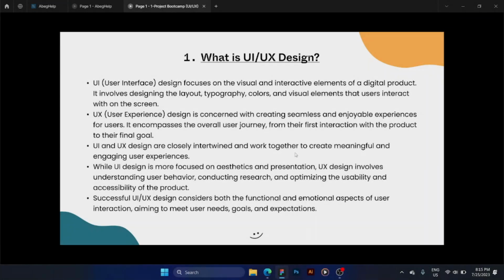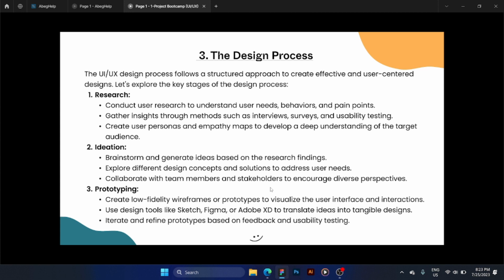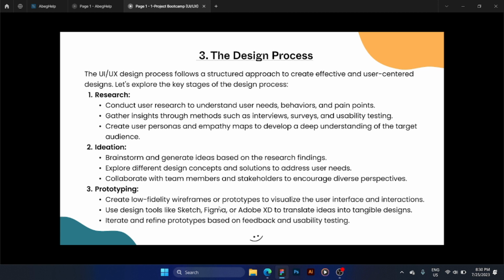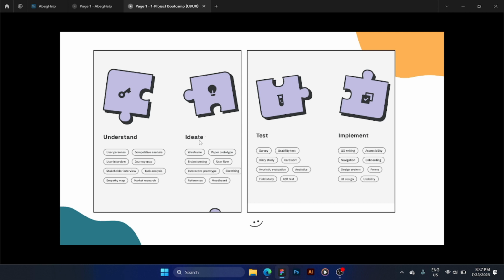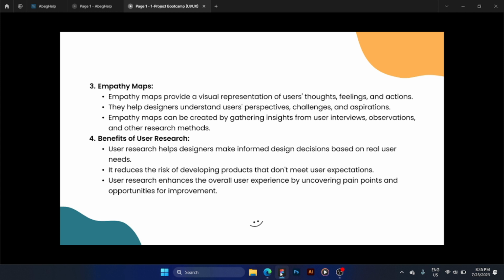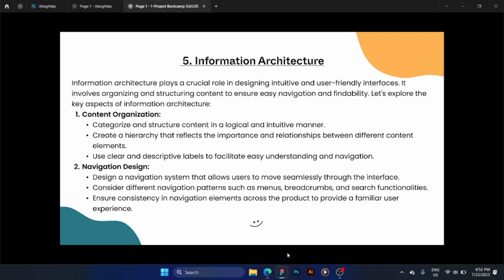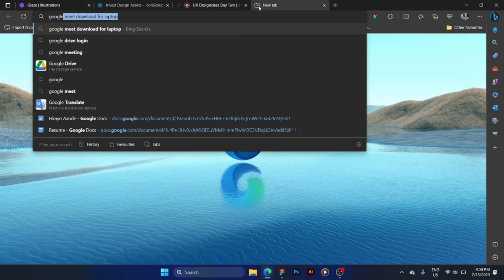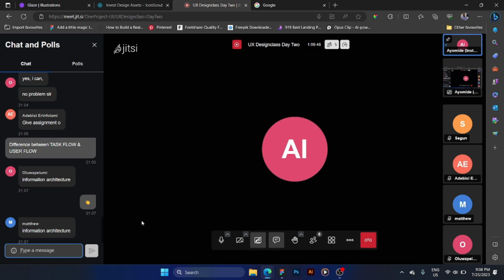UI/UX Design- Class Two